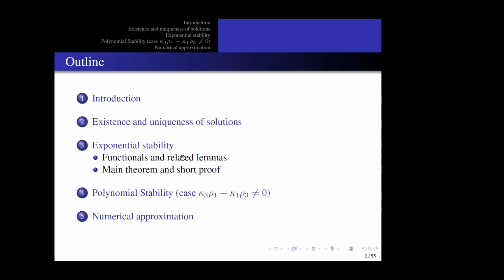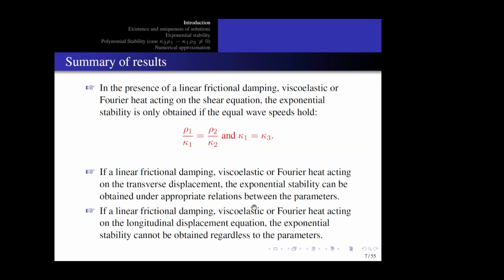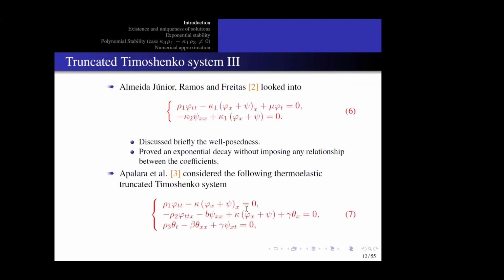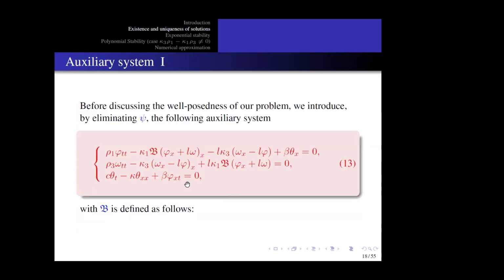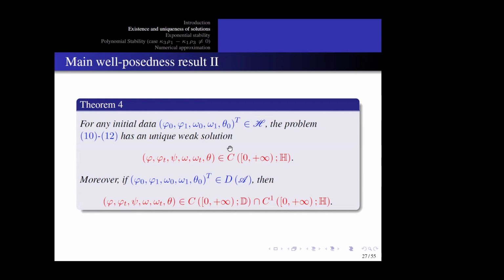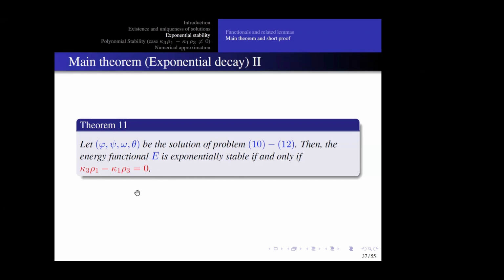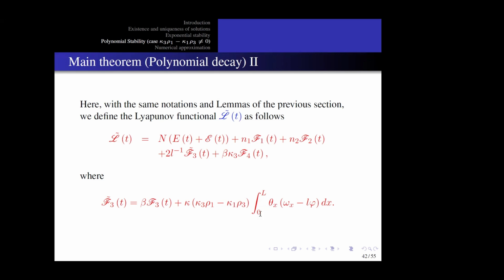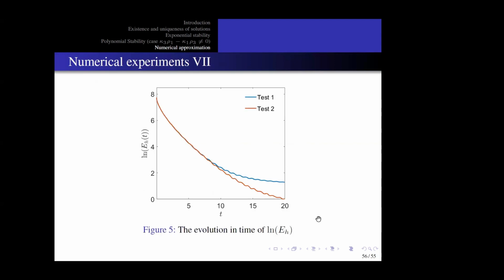AAM Seminar - On a thermoelastic Bresse system free of the second spectrum: existence and stability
On a thermoelastic Bresse system free of the second spectrum: existence and stability

Abstract:
In this talk, we consider, in a bounded interval, the following one-dimensional linear truncated thermoelastic Bresse system together with initial and boundary conditions. We establish the well posedness, using the semi-group theory and with the help of non-classical deferential operators. After that, we show that the system is exponentially stable if and only if the hyperbolic equations have the same speed of wave propagation. In the opposite case, we establish a polynomial decay.

Biography:
Prof. Salim A. Messaoudi got his PhD in 1989, from Carnegie-Mellon University, USA. He has worked in several universities, and he is currently a faculty member in the Math department at the University of Sharjah, United Arab Emirates. He has been involved in research and supervision for the last 36 years. He published many journal papers, attended many international conferences and supervised a good number of PhD students. His area of interest is PDE’s and Applied Mathematics.